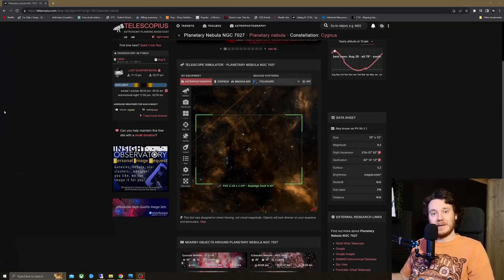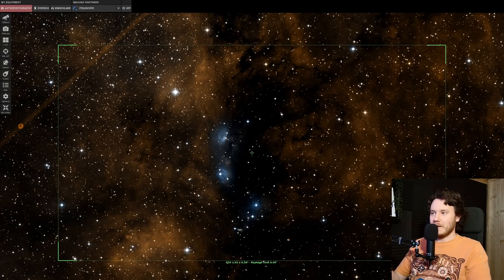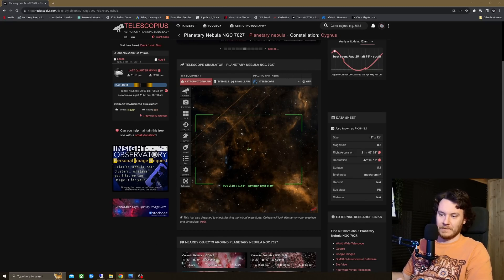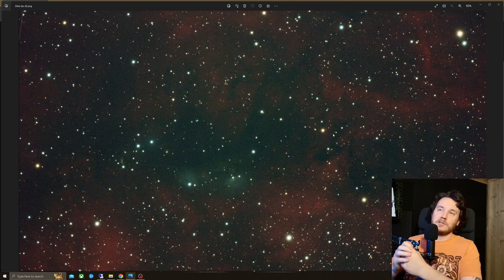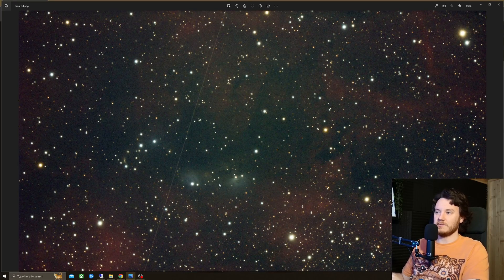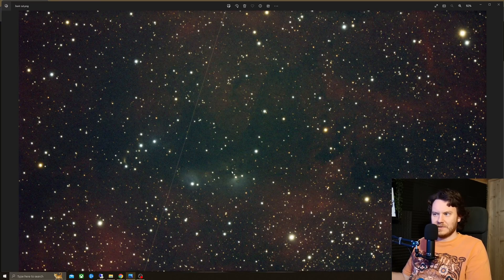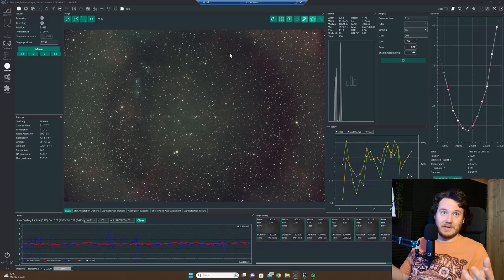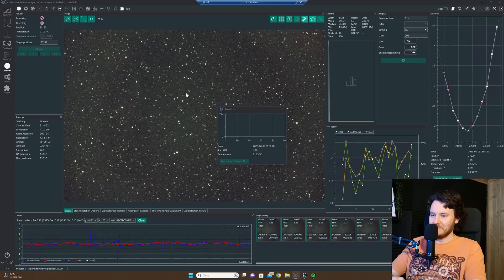This shot changed how I look at things..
Shooting objects in broadband natural colour has always been something I enjoy doing, even though generally the results from home have always been lacklustre I felt due to my observation site's light pollution levels being a strong bortle 7 brightness..
This result changes how I look at things however!

00:00 intro
00:20 Target selection
02:22 Initial test shots
04:19 a look at the NINA session
07:15 Reveal